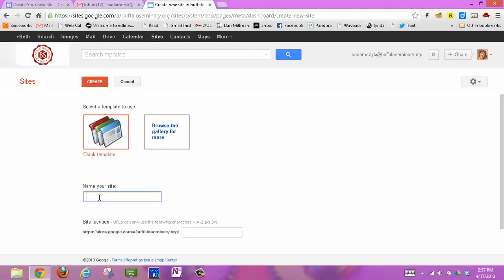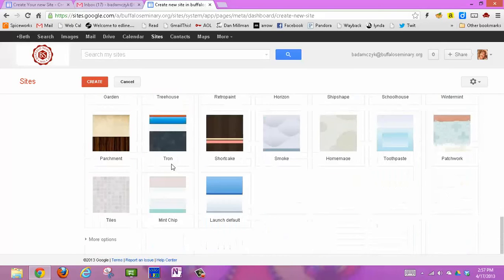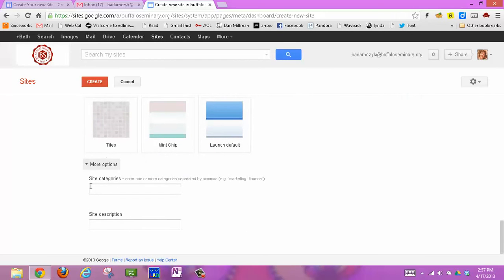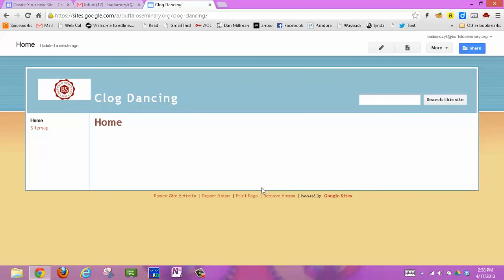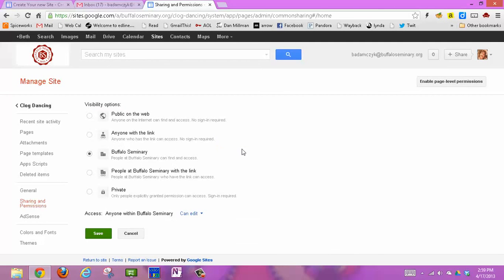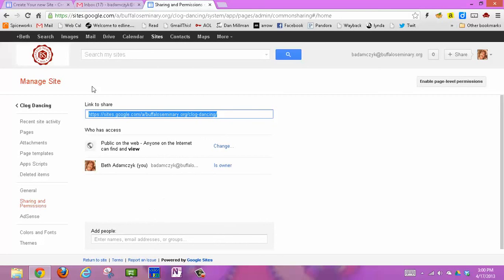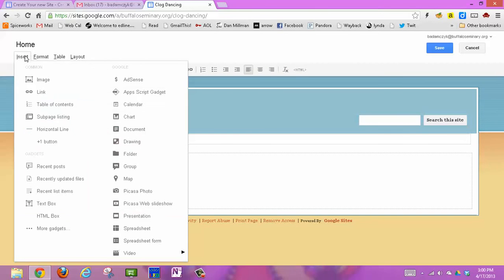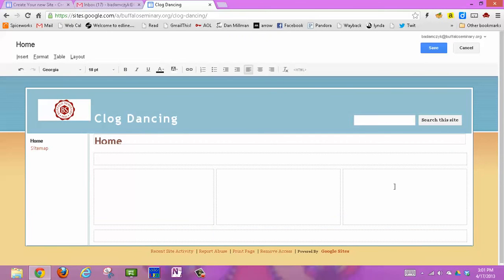Create Your Website